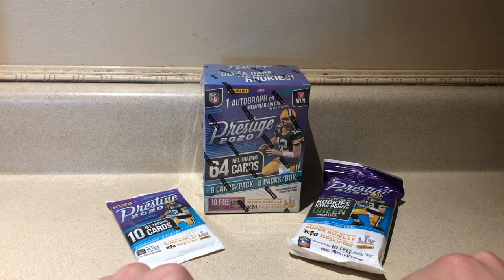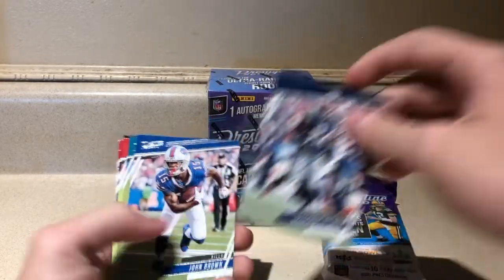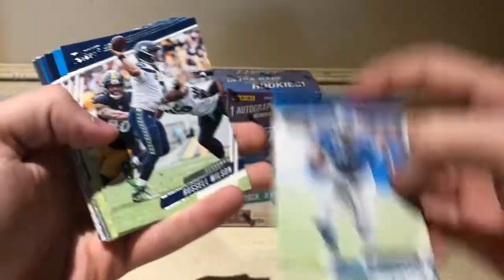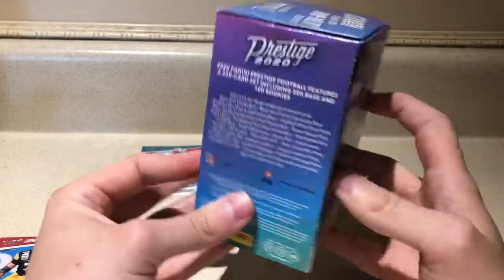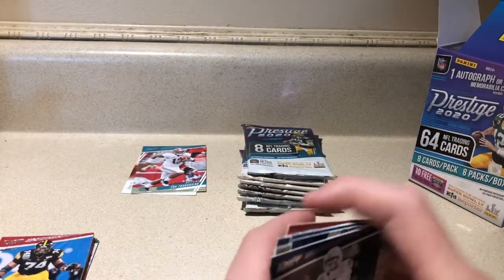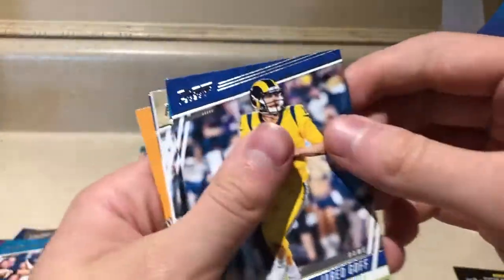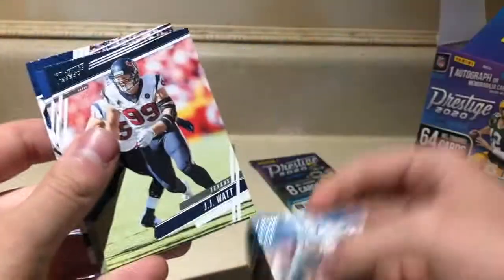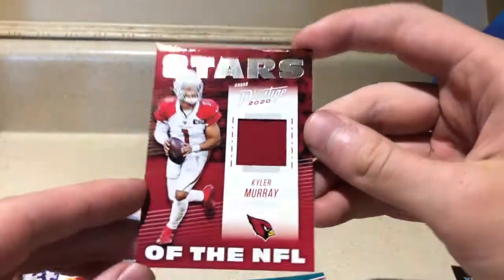Prestige 2020 Football Card Collection!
Thank you for clicking on our video! Also, tell us what you want to see next. Many more videos are coming soon!
2020 Prestige Football Cards